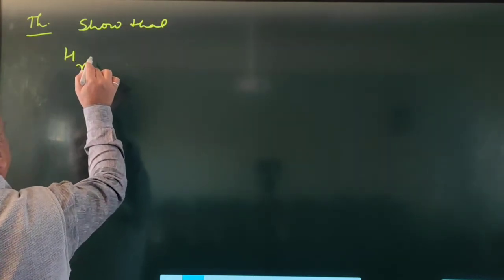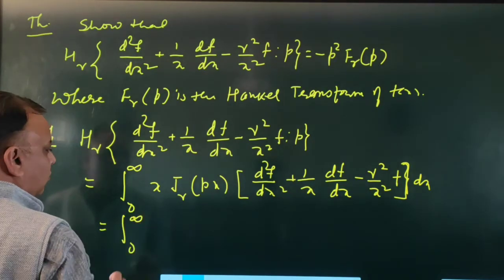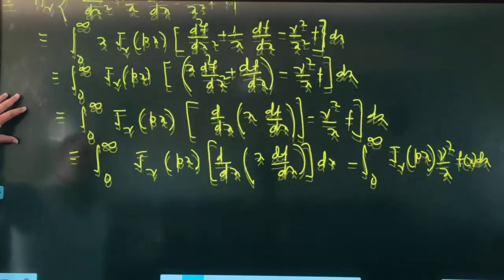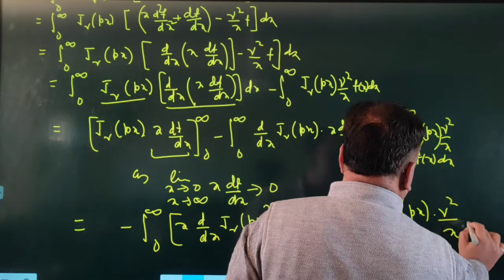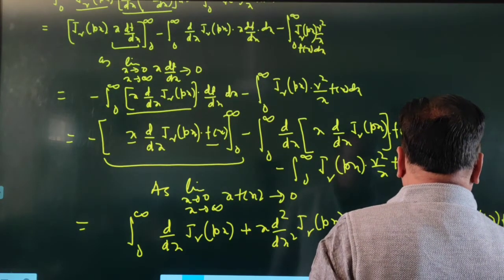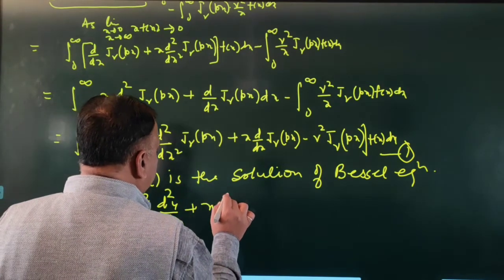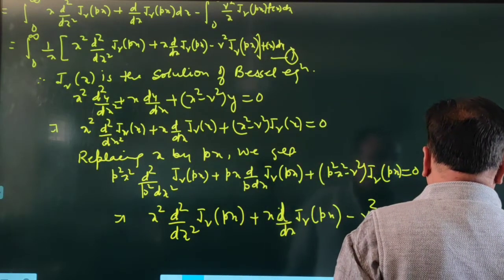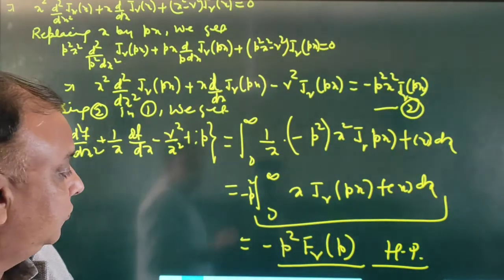M.Sc.(Final)-Maths Integral Transform (Hankel Transform)